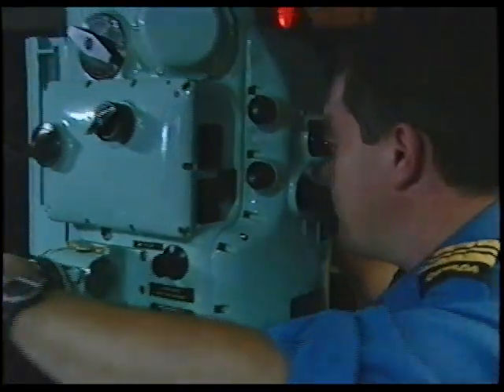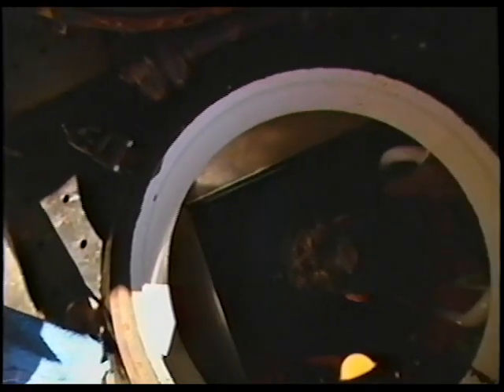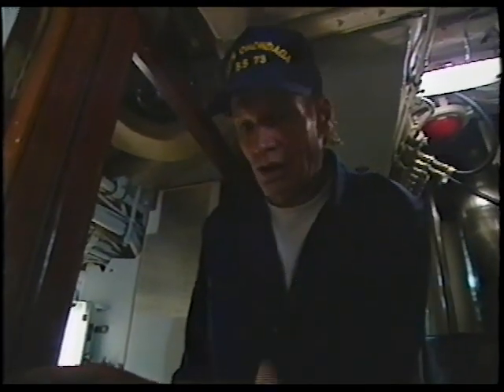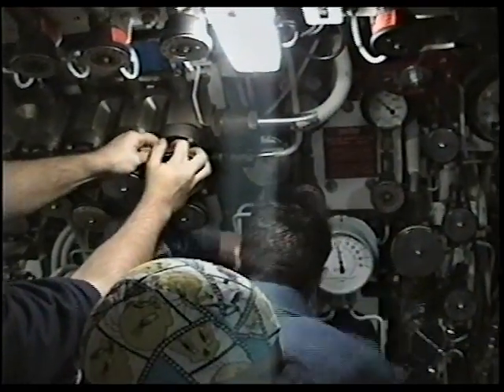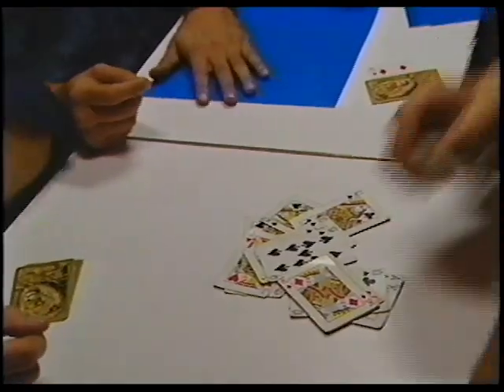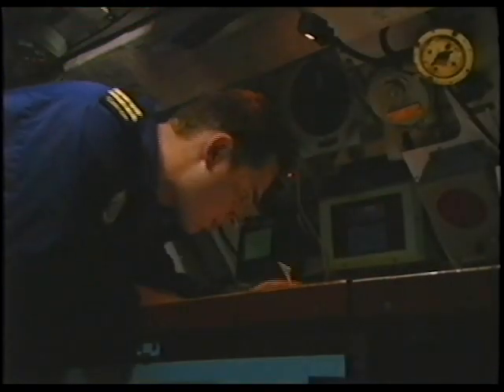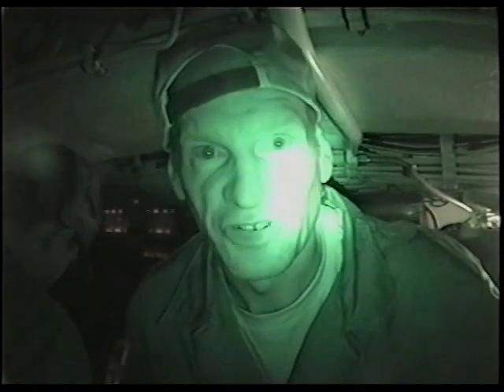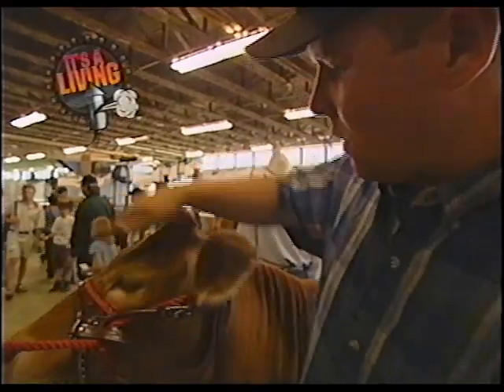It's a Living - Life on a Submarine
The hardest working man on youtube sinks in over his head in an Oberon Class Submarine